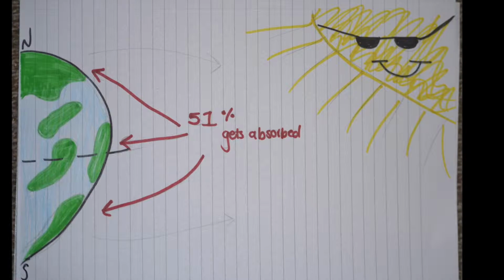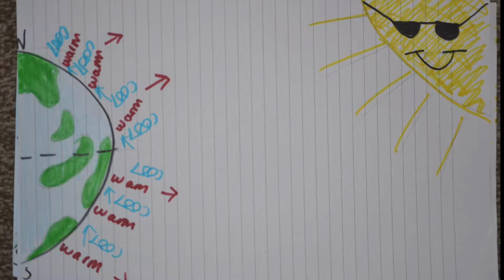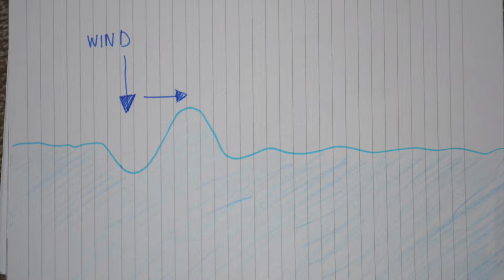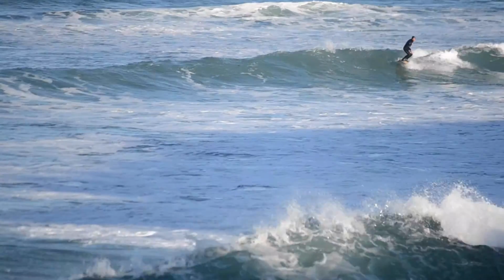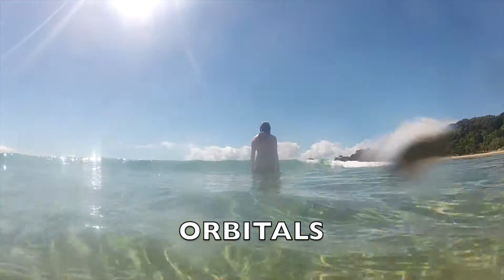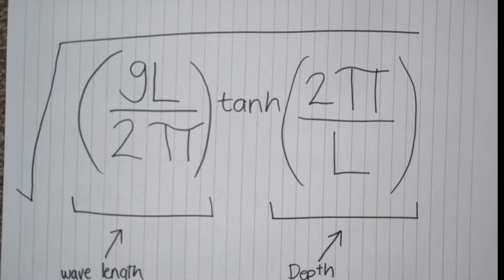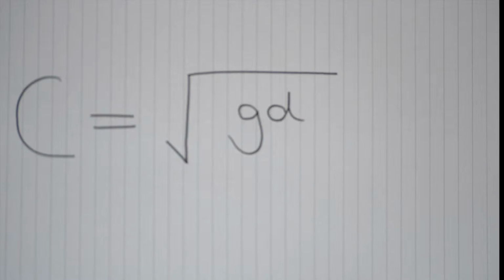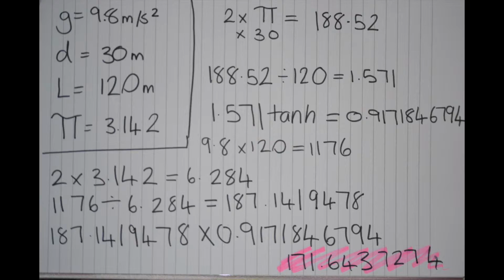STORY OF A WAVE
Story of a wave for Oceanography assignment